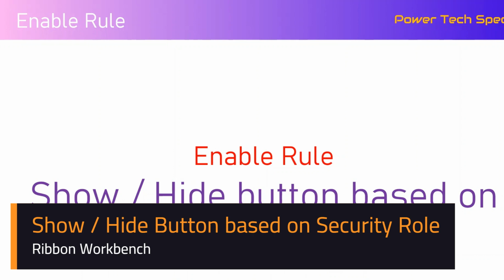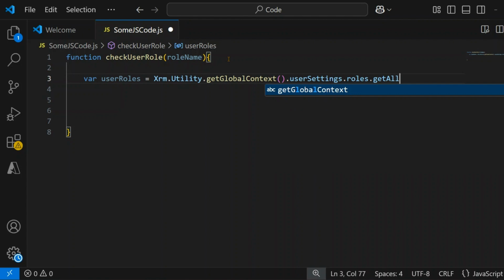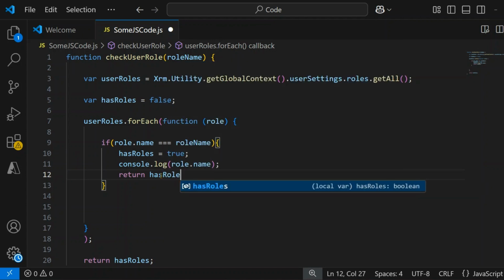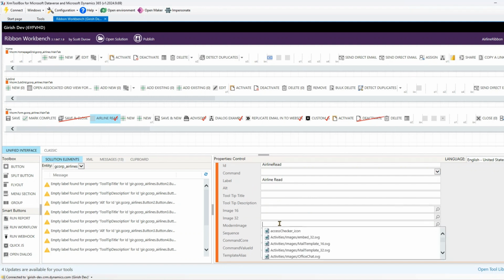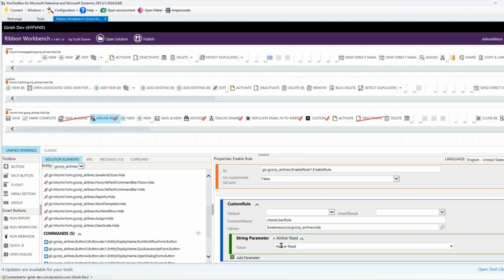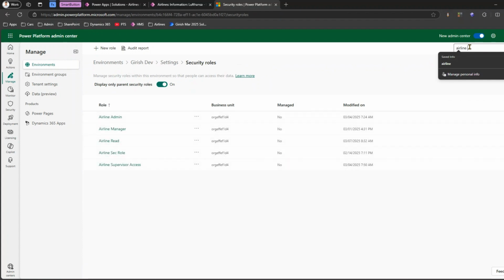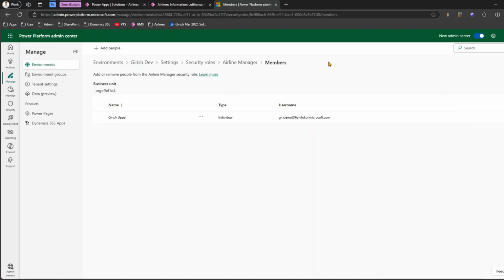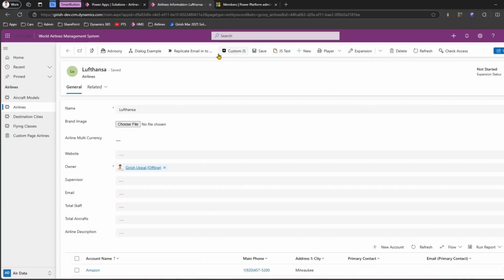How to show / hide button in a model driven Power App based on Security role using Ribbon Workbench?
This video demonstrates how to show or hide button to end user based on their membership to a security role in a Power Apps model driven app.

Girish Uppal provides a high level demonstration explaining basic concepts of security role in a model driven app through which the command bar button can be made visible.